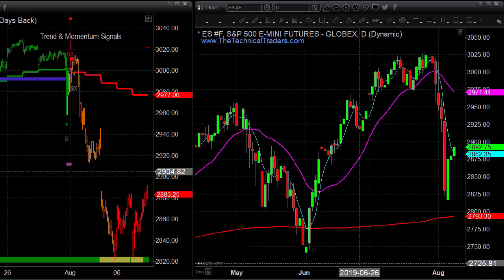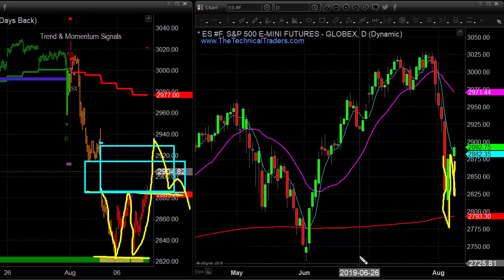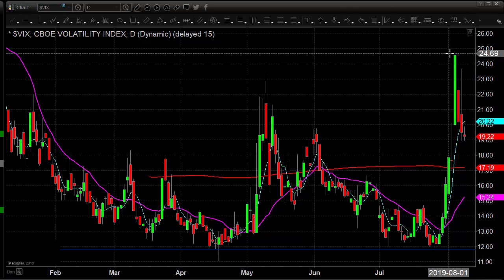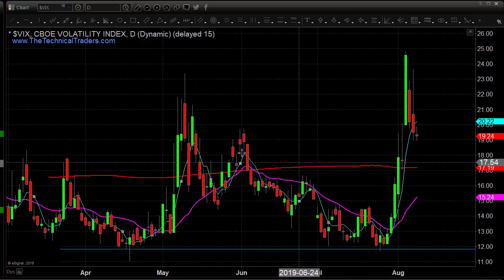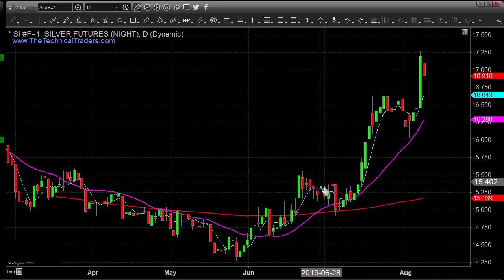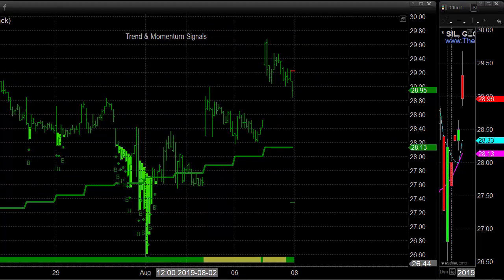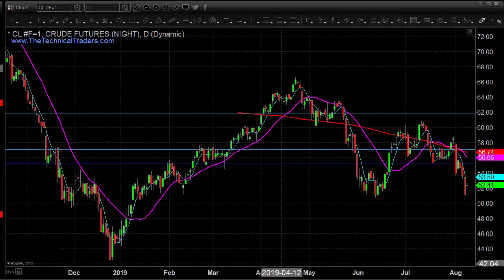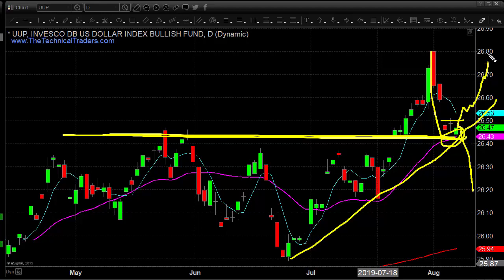SPX, Vix, Gold, and Oil Price Analysis and Trade Predictions - Aug 8 2019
Get this video every morning before the opening bell